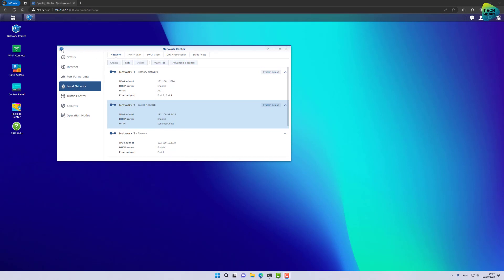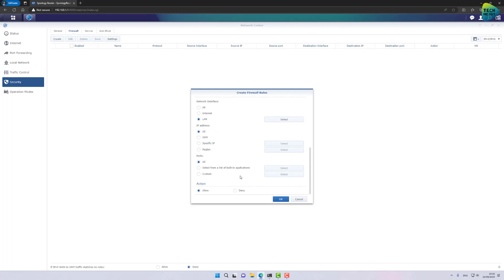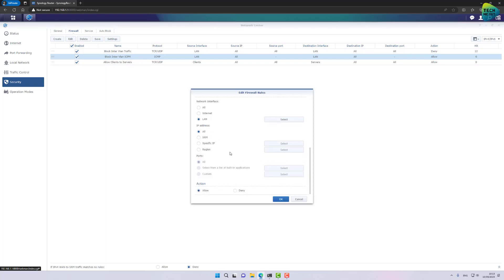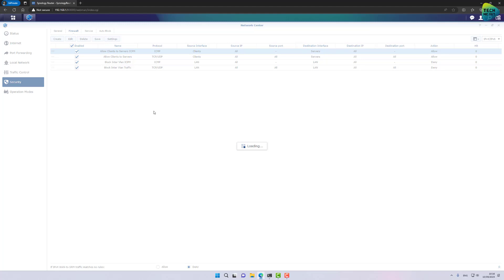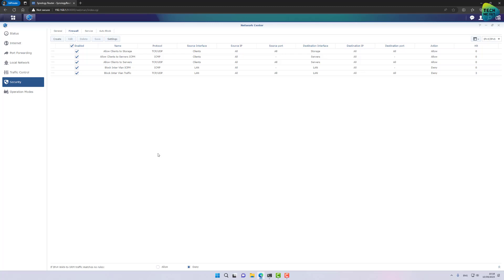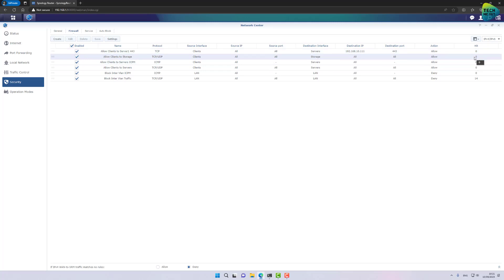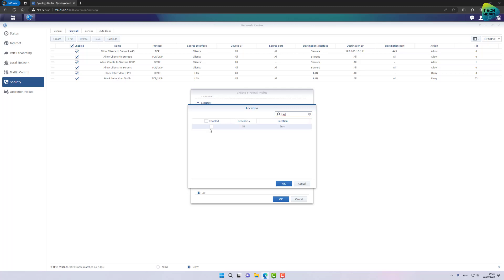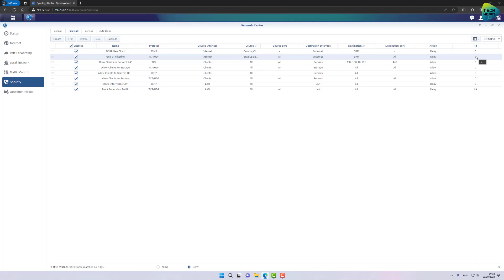Synology SRM 1.3 Firewall Rules Overview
Synology SRM 1.3 firewall rules overview video that has been long overdue on my part. In this video we will go over and understand Synology's way of doing firewall rules in SRM 1.3.

In this Synology SRM 1.3 firewall rules overview i am going to go over the mechanism and the design language Synology has implemented to try to understand how to create firewall rules that suits your needs. I am going to create firewall rules in this demo but obviously you guys do not need to follow them one for one.

Towards the end of this Synology SRM 1.3 firewall rules overview video i am also going to show how to create geo ip based filtering rules and those are completely optional as long as the default WAN to SRM rule has not been changed from Deny to Allow.

Also, at least for me, i would create these geo ip based filtering rules anyway since i like having as much control as possible. if i have a firewall rule in front of me, then i am more in control. i can see the hits and if i need to, i can change the rule to Allow and not Deny.

Overall, Synology has remained very consistent in their design language not just here in SRM firewall section but throughout their entire product lines. everything is very familiar and if you understand Synology's design language, you will have no problem understanding their way of doing firewall rules in SRM 1.3. This Synology SRM 1.3 firewall rules overview video is trying to show exactly that.

This Synology SRM 1.3 firewall rules overview video was shot on the Synology RT2600ac, but it will look exactly the same on the RT6600ax which run the exact same SRM 1.3 operating system.